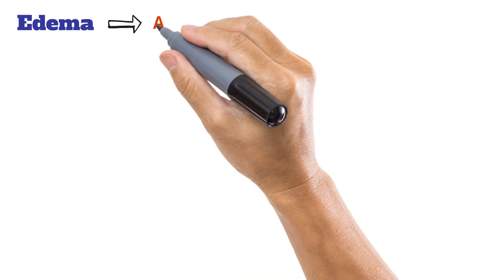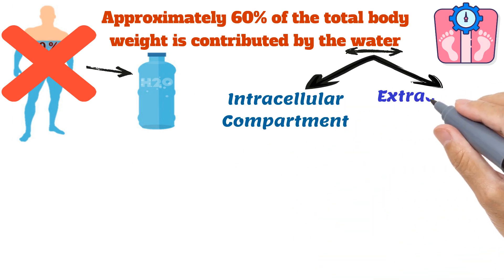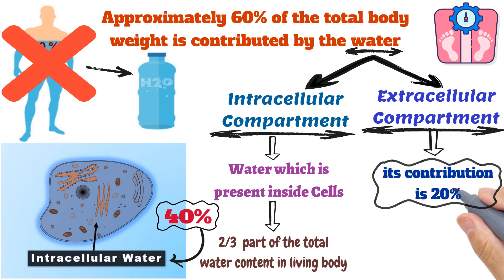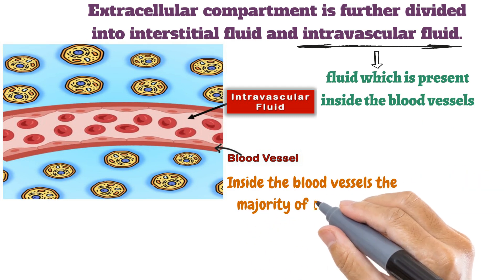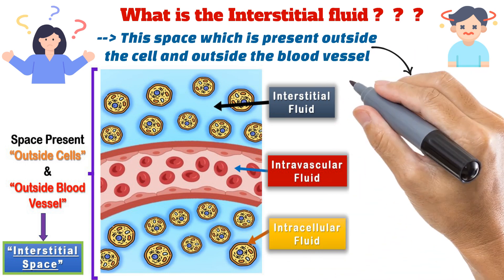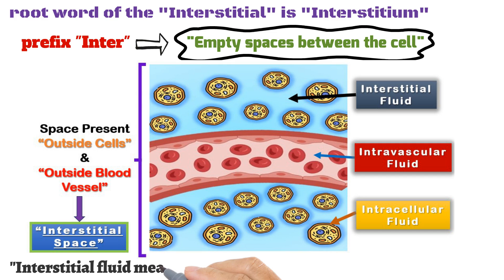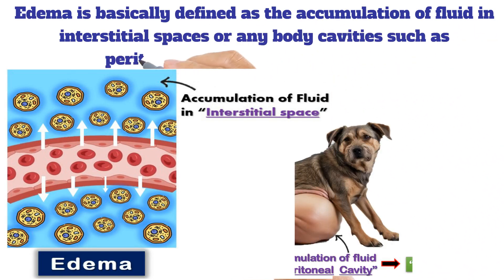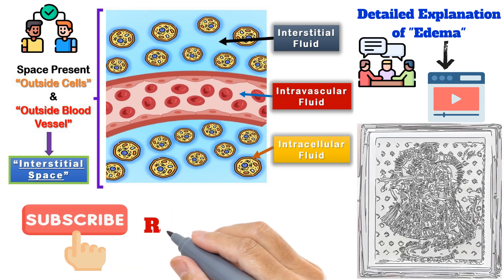Edema Explained :- Interstitial Fluid and Body Water distribution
💧 Edema and Body Water Distribution Simplified 💧

In this video, we explore edema, its definition, and the concept of water distribution in the human body. Understand the critical distinction between intracellular and extracellular compartments and their contributions to total body water.

🔹 Edema: Fluid accumulation in interstitial spaces and body cavities.
🔹 Water Distribution:
 • Intracellular Compartment: 40% of total body weight (inside the cells).
 • Extracellular Compartment: 20%, split into:
 • Interstitial Fluid: Fluid between cells (~16%).
 • Intravascular Fluid: Plasma water inside blood vessels (~4%).
🔹 Key Terms Explained: Interstitial Fluid, Interstitial Space, and Plasma Water.

📊 Chart Included: A detailed breakdown of water distribution to aid your understanding!

After watching what you will learn :-

✅ Learn how body water is distributed between compartments.
✅ Understand the foundation of edema and interstitial spaces.
✅ Build a solid base for advanced topics in pathology and physiology.